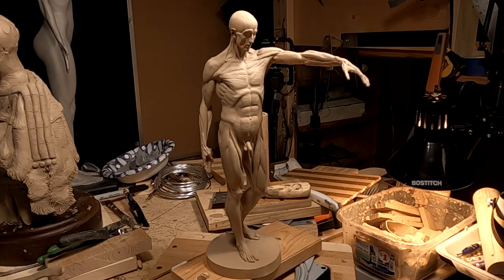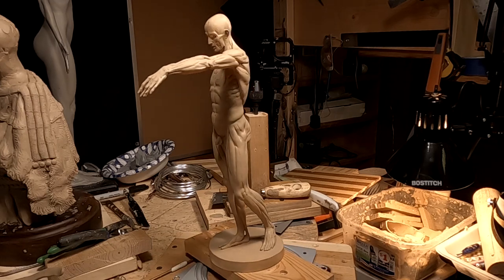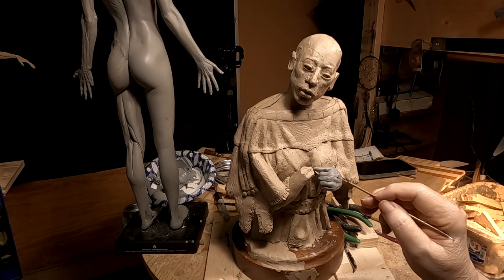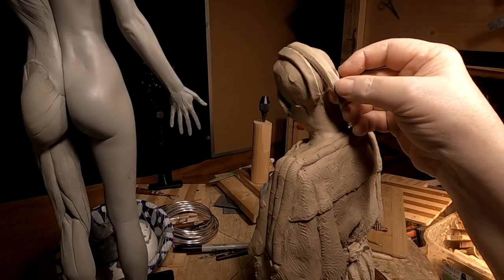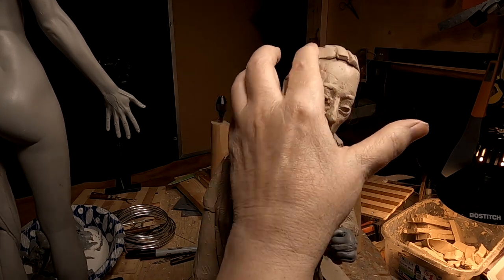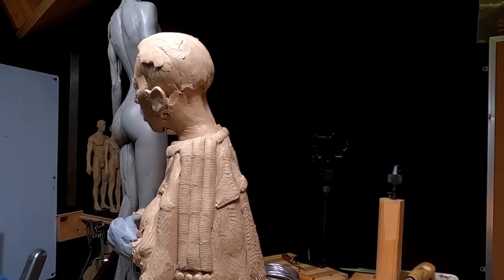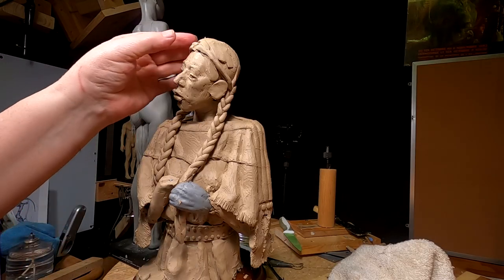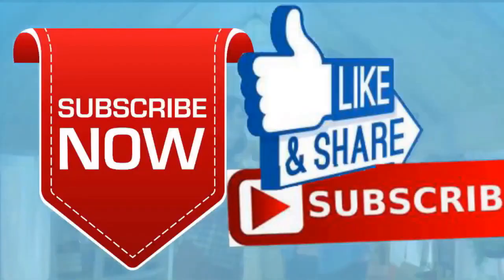SNOWFLOWER Starting Her Hair and Braids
Man Figure